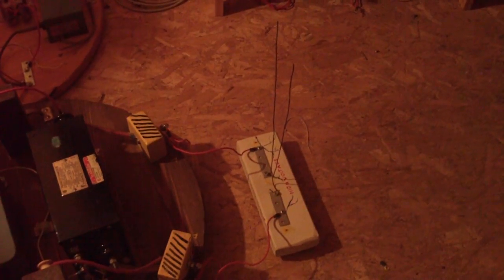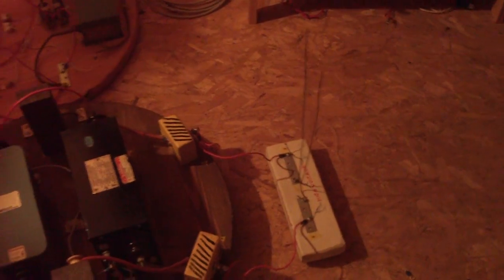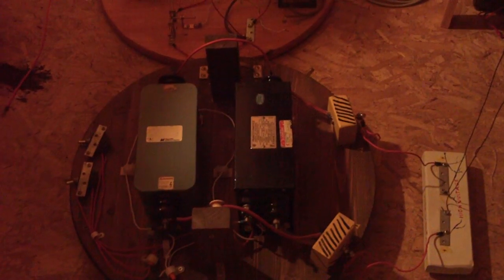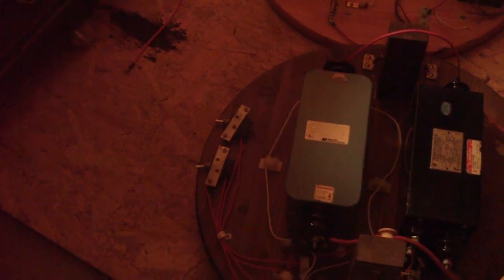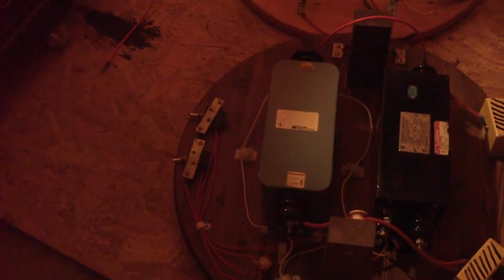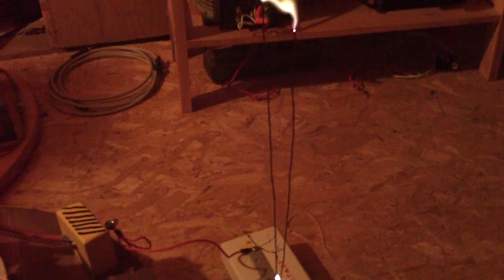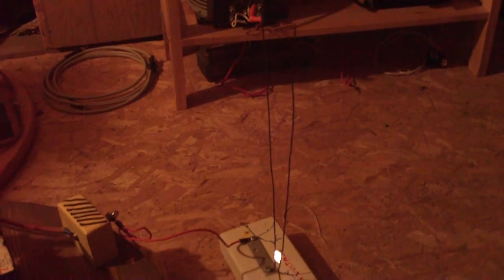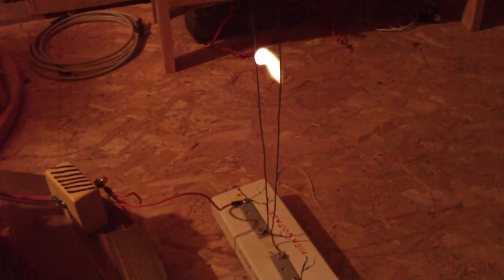Closeup of Jacob's Ladder - 15,000 volts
This is another video of my Jacob's Ladder.  I wanted to show what it looks like up close.  It's a small ladder I built a long time ago and I have it WAY overpowered here.  I have it connected to two 15kv neon transformers.  This is a total of 15,000 volts at 60 milliamps.